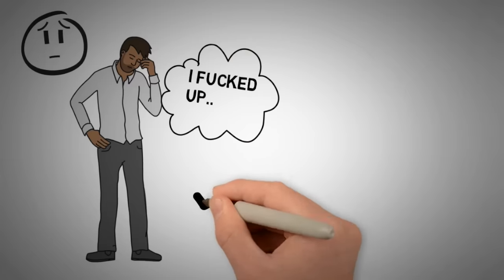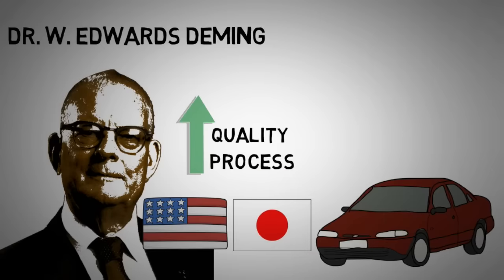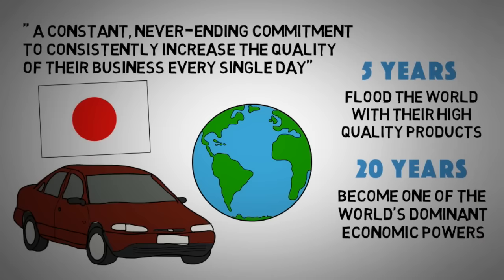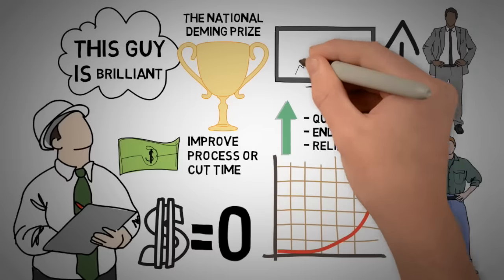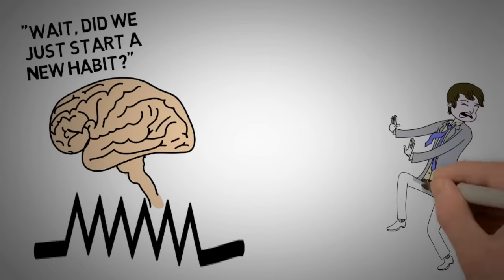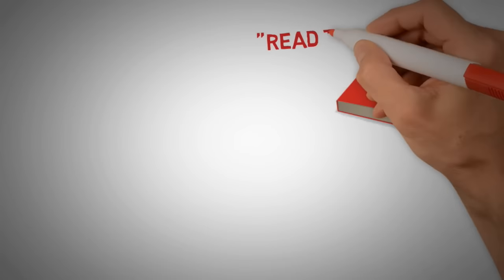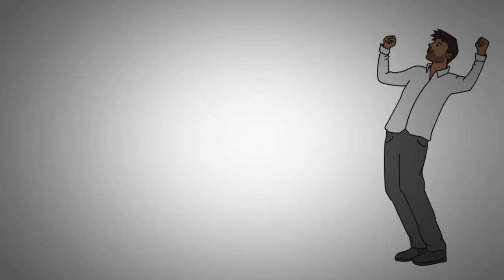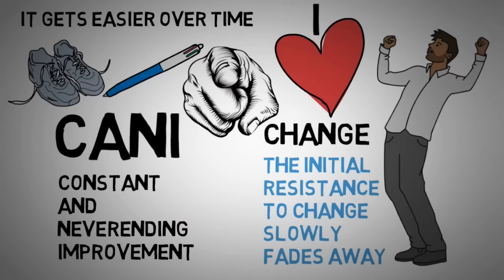Kaizen - The Japanese Method to Form a Habit (Extremely Effective and Easy)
Creating a new habit can be a struggle and even if the motivation is there to get started, it tends to fade away before you’ve achieved any substantial results, and just like that you’re back to your old bad habits.

What if I told you that there is an incredibly simple way to make any habit stick without the initial struggles and even without motivation. And this way will have much better long lasting results. It’s so easy to implement that anyone can do it and have success with it. So in this video I explain the Japanese approach called kaizen and how you can use it to make any habit stick for the long term.

The Japanese word kaizen actually means Change and good. It translates to change for something better or continues improvement even in the smallest ways possible.

This belief was displayed by Dr. W. Edwards Deming, an american who got involved in the Japanese car manufacturing process after world war II. He introduced his principles of how to improve the quality and process of manufacturing cars such as Toyota and Honda. Deming argued against popular belief that change has to be big and bold in order to have an effect - he was convinced of the opposite. Don’t change too much at once, but instead focus on the extremely small things that can be improved upon, every single day.

Kaizen is very applicable to one’s personal life and improvement and Dr. Robert Maurer demonstrated this through his patients. Instead of asking his patients to completely change certain habits, he followed the principles of kaizen and asked them instead to do extremely small insignificant changes towards what they wanted to accomplish. Instead of telling his obese patient to exercise more and eat less, he simply told her to put her training shoes on and stand still on the treadmill for 30 seconds. And for nutrition he asked her to put one less cube of sugar in her coffee.

Those were such small tasks to embrace and completing them got rid of that mental barrier that was always hindering them from starting in the first place, and they eventually started take bigger steps forward. Before kaizen, the thought of exercising and eating healthy regularly was just too much to ask for and triggered a sense of fear of failure and uncertainty. When these senses are detected, we naturally activate a fight or flight response. We quickly look for something to relieve this stressful feeling and instead of focusing rationally, our emotions takes over and we look to distract ourselves with comfortable activities and next thing you know you’ve watched 3 seasons of some new netflix series to avoid that fear of failure or rejection.

But taking these embarrassingly small steps towards what you want to accomplish will actually trick the brain and you can tip tap toe past that barrier that hinders you from even starting. I remember a while back when my brother gave me a book and told me I should read it. All I saw was turning a bunch of pages and spending hours upon hours of reading it, which made me put it as a last priority, and I didn’t really consider even opening the book. However he said something very simple after that, that made me put reading that book as a first priority. He just said, just read the first 3-4 pages, I think you will enjoy that. I thought reading 4 pages will only take me a few minutes and while I have it in my hand I might as well open it. A few paragraphs into the book I forgot to count how many pages I’ve read, and next thing I knew I finished the first chapter. A few days later and I’d finished the whole thing simply because I decided to read a few pages, or more importantly I  got started.

With this kaizen approach, you can create new powerful long lasting habits because the initial resistance to change slowly fades away, and you will eventually embrace change as something good and something that is needed in order to progress. It’s highly effective and embraces the very important concept of constant and neverending improvement by taking very small steps every single day.

If you want to start exercising, put your training shoes on a walk around at home for a minute every day for a week. If you want to write, hold a pencil for 30 seconds everyday for a week. Just take the tiniest little step and do it consistently for a few days and that’s it. And the beautiful thing with repetition is that it gets easier over time. Just get past that barrier that hinders you from getting started and you may very well be on your way of creating a powerful new habit.